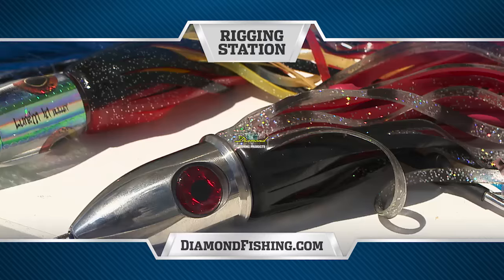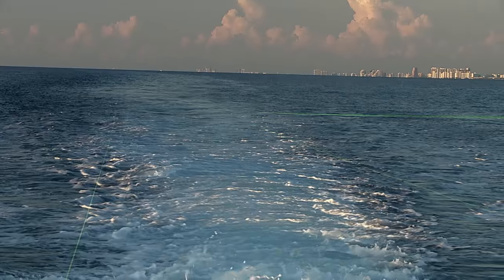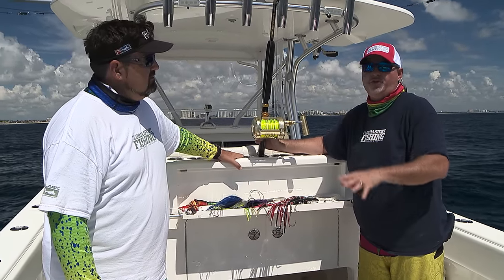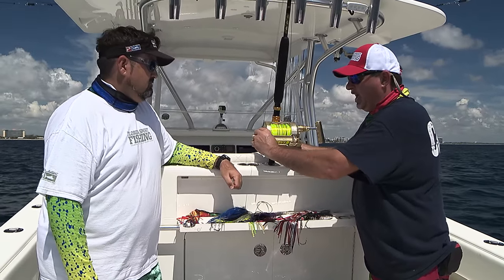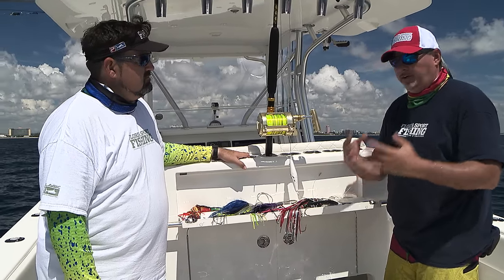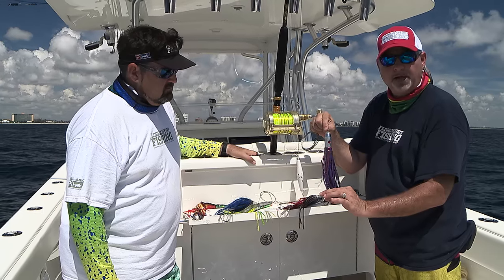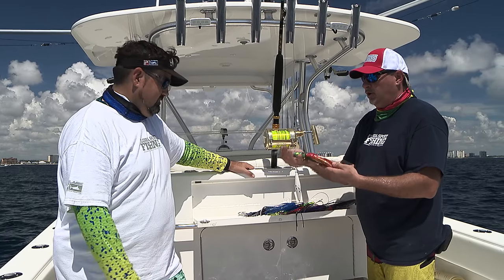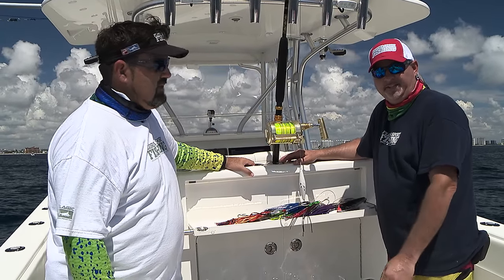Wahoo Trolling Done Right - Florida Sport Fishing TV - Rods, Reels, Line, Leader, Lures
If you're into wahoo fishing and high speed trolling, you need to check this video out and make sure you, too are dialed in. The right tackle in this fishery makes all of the difference.

▼ FSF TV Crew:
• Creator/Host: Capt. Mike Genoun → @FloridaSportFishingTV
• Co-Host: Capt. Carlos Rodriguez → @MareaGear
• Producer/Videographer: Micah Simoneaux → @MicahInTheWild
• Aerial/underwater Footage: Capt. Matt Arnholt → @CaptMattArnholt